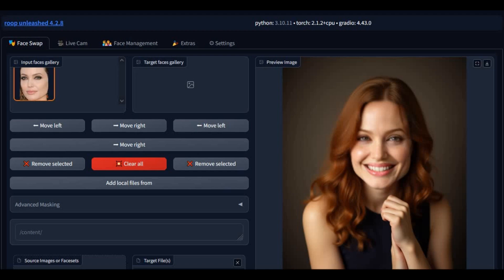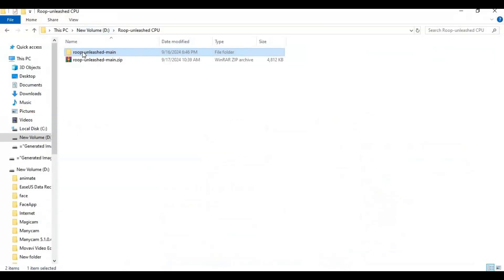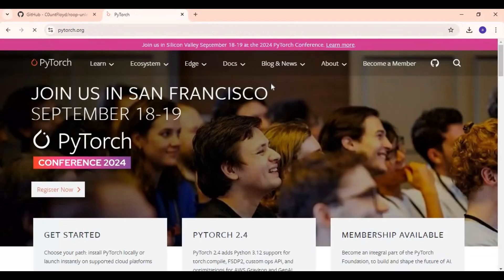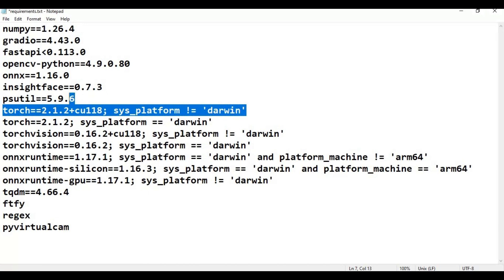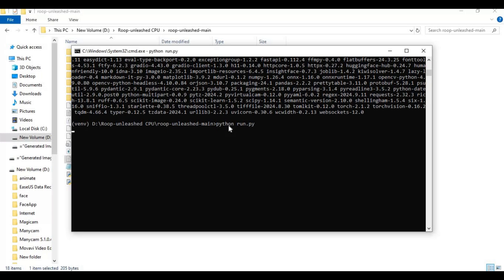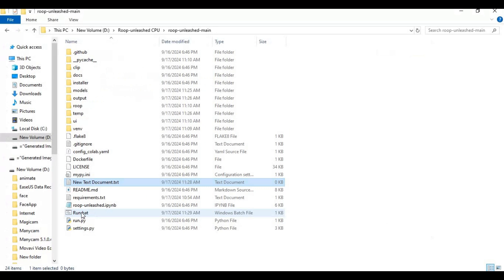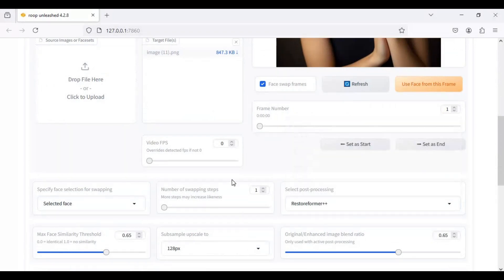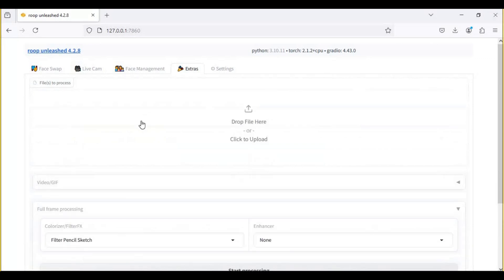"Best CPU FaceSwap Tool: Swap Faces, Live Video Calls, Style Change & Background Removal!"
Discover the ultimate all-in-one FaceSwap tool for CPU users—no GPU needed! Easily swap faces, change styles, remove backgrounds, and even use it for live video calls. Perfect for creators looking to transform their videos and photos in real-time without high-end hardware.